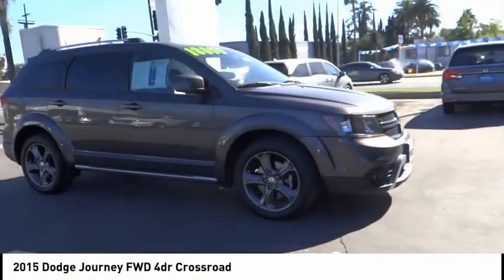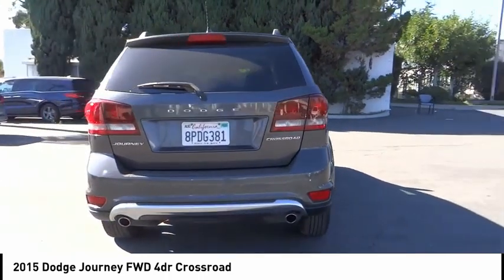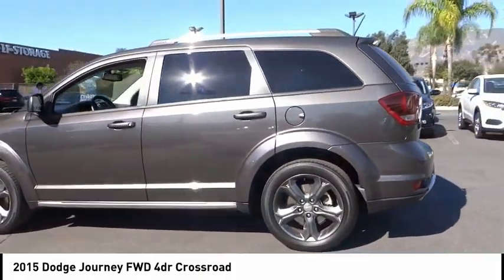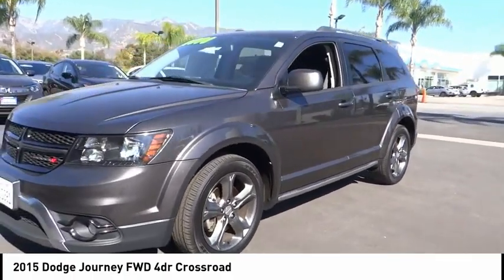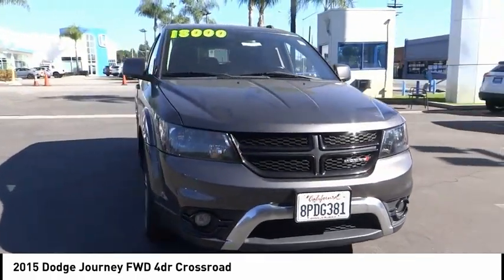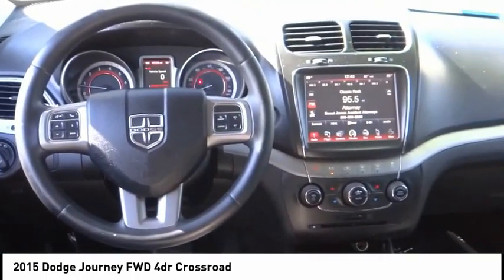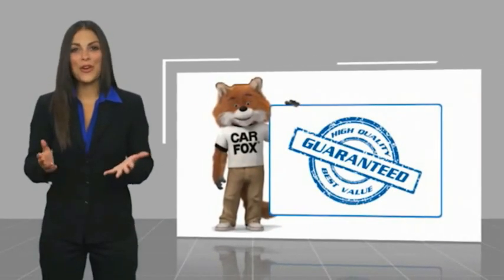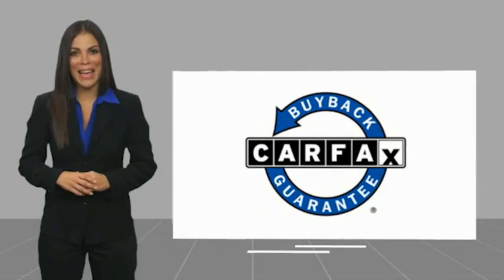2015 Dodge Journey Pasadena Los Angeles Glendale Alhambra Cerritos Orange County *0210842B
2015 Dodge Journey FWD 4dr Crossroad

HONDA OF PASADENA IS A NEW AND USED HONDA DEALERSHIP PROUDLY SERVICING LOS ANGELES, PASADENA, GLENDALE, ALHAMBRA, CERRITOS, & ALL NEARBY CITIES. THIS BROWN 2015 Dodge JOURNEY IS EQUIPPED WITH A 3.6L V6 24V VVT, AUTOMATIC TRANSMISSION, AND RECEIVES AN ESTIMATED 19 City/26 Hwy MPG. CONTACT HONDA OF PASADENA TO SCHEDULE A TEST DRIVE AND TAKE THIS 2015 Dodge JOURNEY HOME TODAY, OR VISIT OUR SHOWROOM CONVENIENTLY LOCATED AT 1965 E. FOOTHILL BLVD, PASADENA, CA 91107. STOCK #: *0210842B | 2015 Dodge Journey FWD 4dr Crossroad TRACTION CONTROL POWER WINDOWS CARFAX Certified 1-Owner 2015 Dodge JOURNEY FWD 4dr Crossroad TOP 5 VOLUME HONDA CERTIFIED DEALER IN SO.CALIF. 2019 AND 2020. To see more quality vehicles like this one right here just Stock #: *0210842B | VIN: 3C4PDCGG8FT736185 | 2015 Dodge Journey FWD 4dr Crossroad TRACTION CONTROL POWER WINDOWS Honda of Pasadena AT HONDA OF PASADENA, OUR GOAL IS TO SELL THE BEST VEHICLES AT THE LOWEST PRICES AND TREAT OUR CUSTOMERS WITH RESPECT. AS A CALIFORNIA HONDA DEALER, WE BELIEVE WHEN YOU CHOOSE HONDA OF PASADENA YOU ARE MAKING THE RIGHT CHOICE.